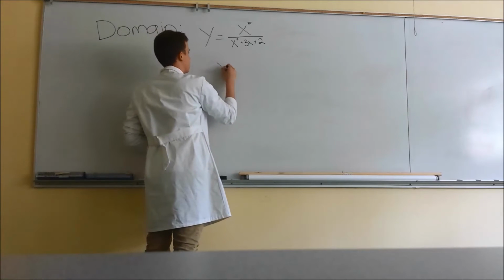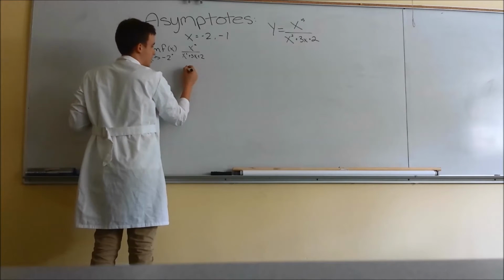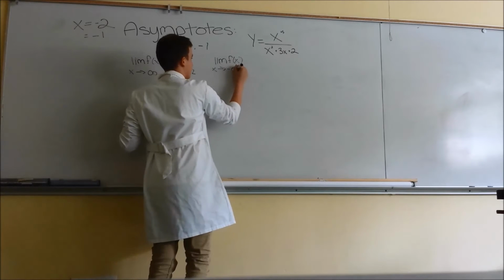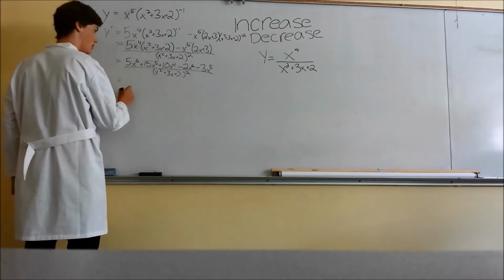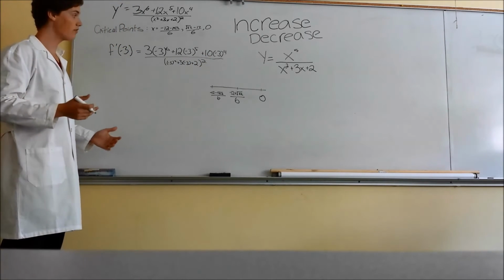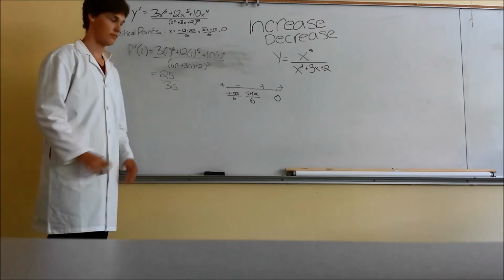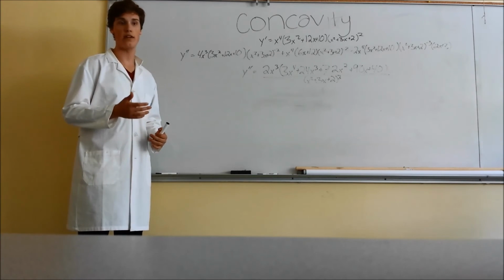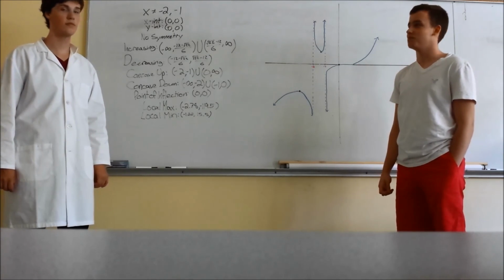8 steps to success: Curve Sketching